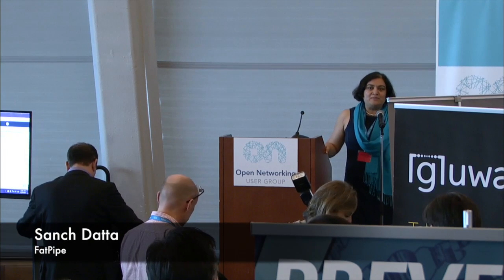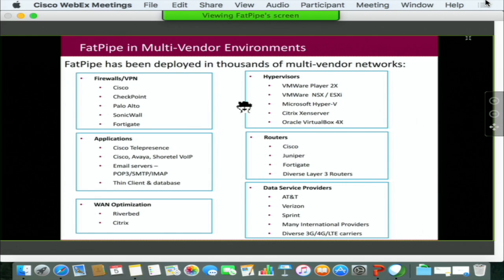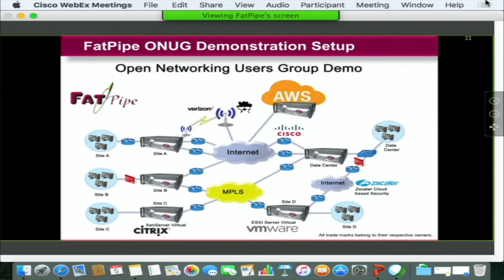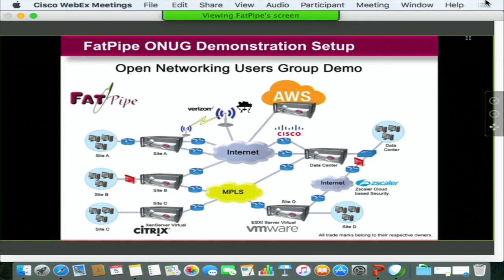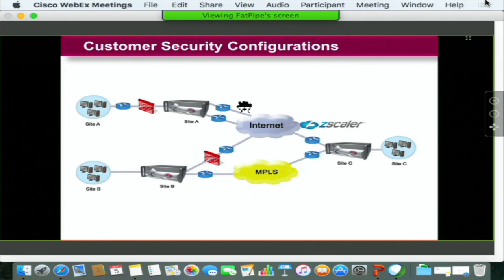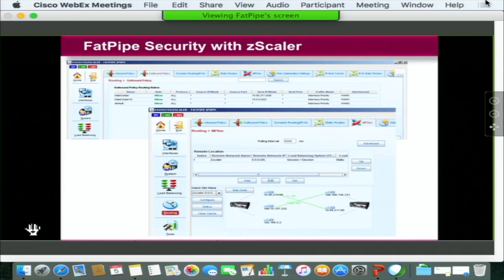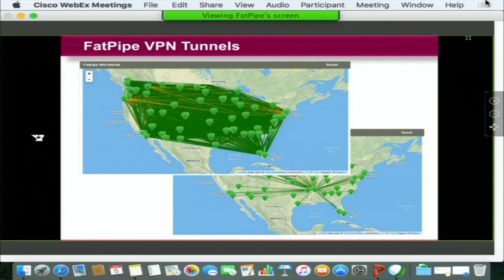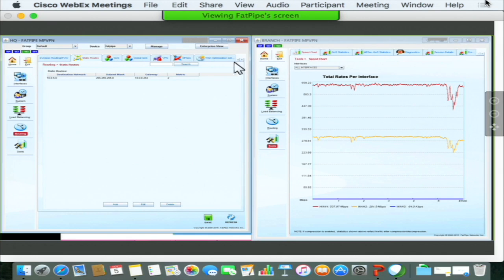ONUG SD-WAN Proof-of-Concept Demonstrations – Fat Pipe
Recorded at the fall 2015 meeting of the Open Networking User Group. for more information.